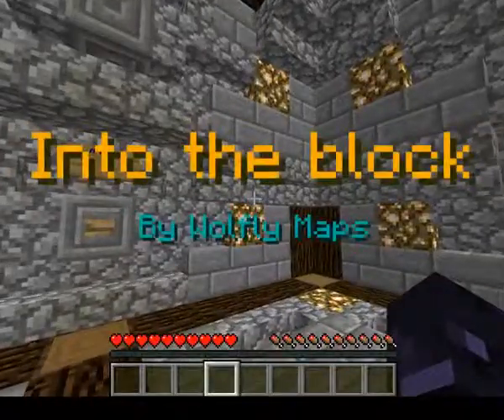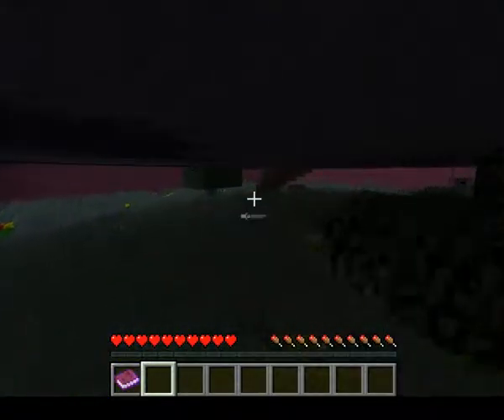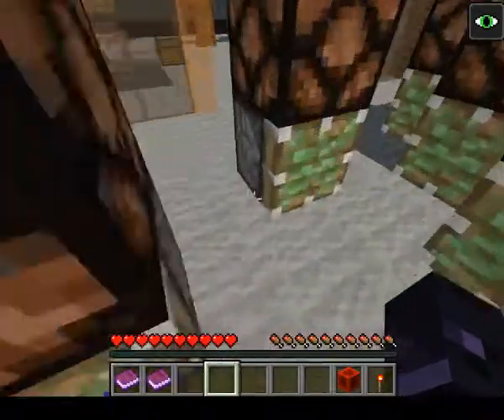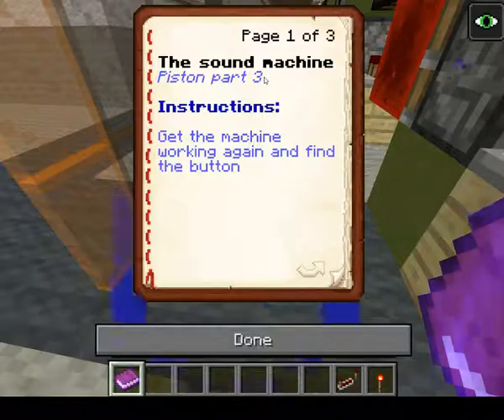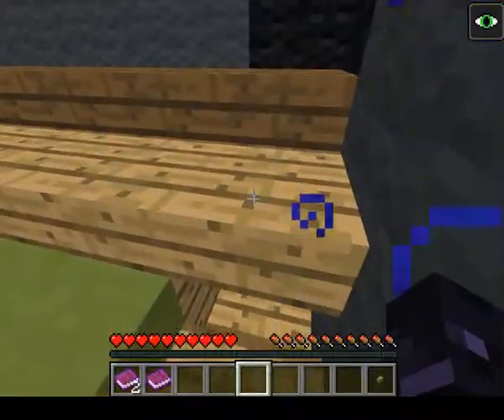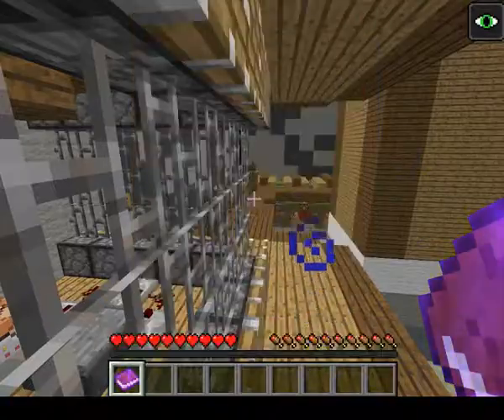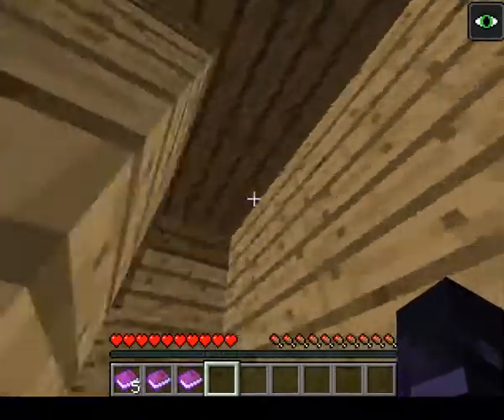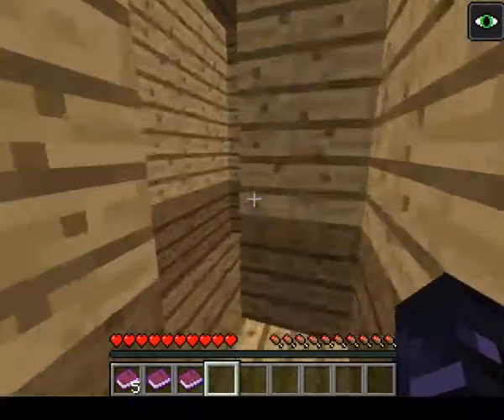Into the block: Piston